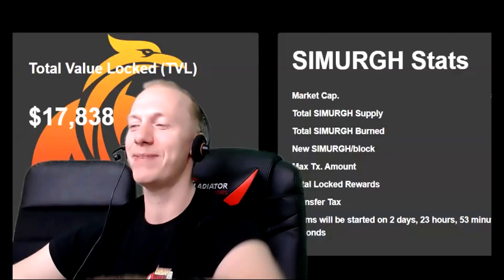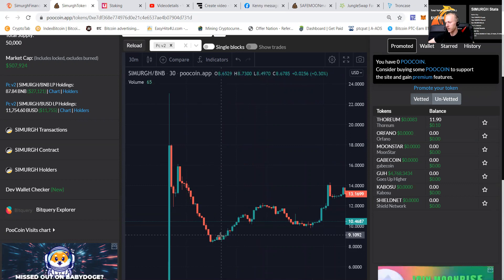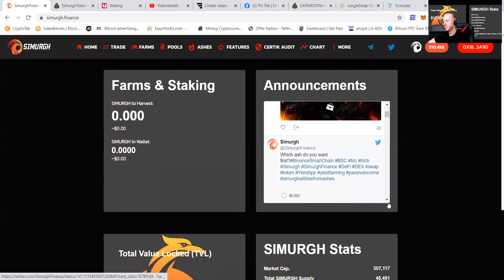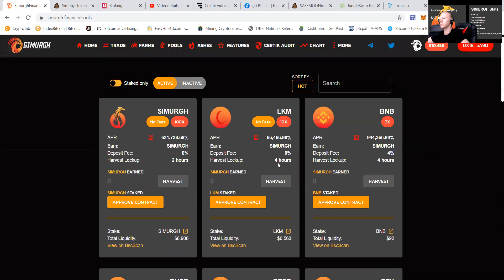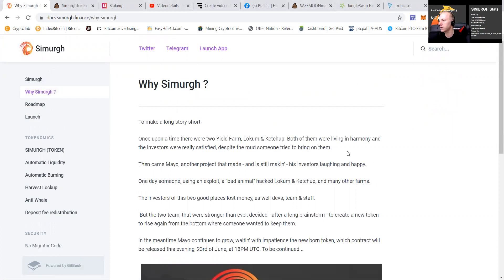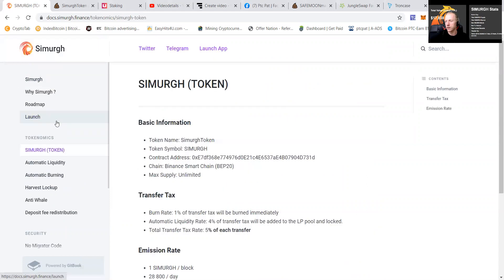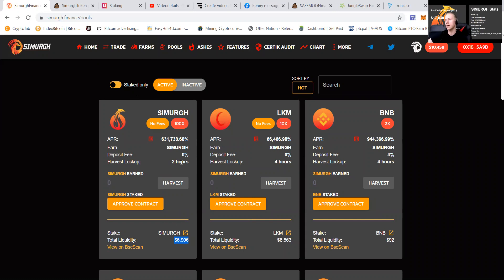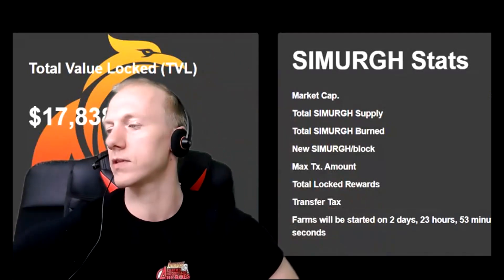SIMURGH Rise from the ashes PtcPat showing you the project opens in 3 days Motivated devs DYOR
Yoooo my fellow money makers
This slogan has gotten my attention
RISE FROM THE ASHES
As i have grown from the homeless shelter to having more money in a month that i earned before in my life i can relate to it XD
The team behind it is very motivated and they have decided to team up to make something amazing
There are multiple partnerships coming and their community is strong also

I invite you to check it out!!

THE CHANNEL WHERE WE DISCUSS FARMING TIPS AND TRICKS!!